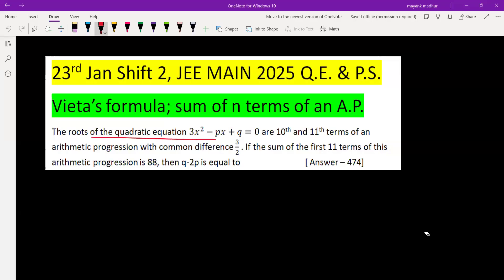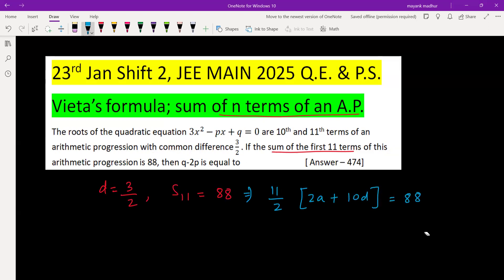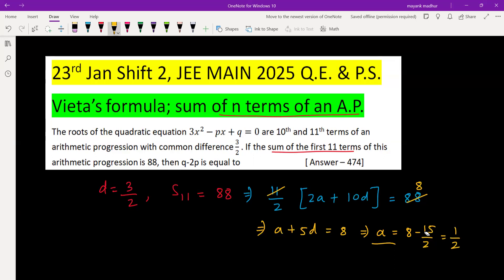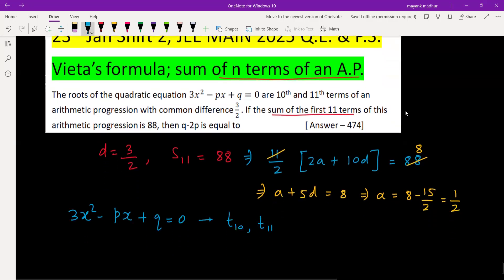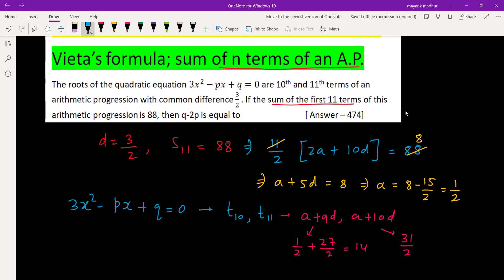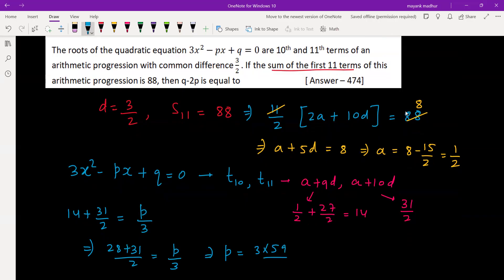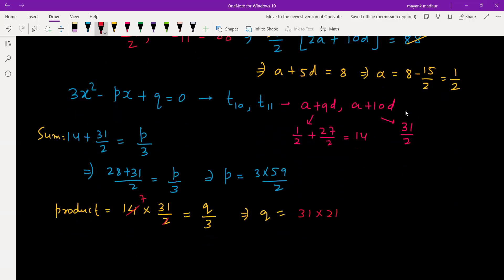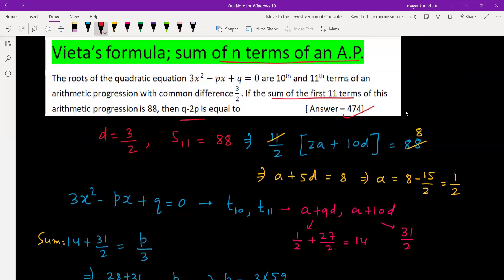The roots of the quadratic equation 3x^2-px+q=0 are 10th and 11th terms of an arithmetic progression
23rd Jan Shift 2, JEE MAIN 2025 Q.E. & P.S.
Vieta’s formula; sum of n terms of an A.P.
The roots of the quadratic equation 3x^2-px+q=0 are 10th and 11th terms of an arithmetic progression with common difference 3/2 . If the sum of the first 11 terms of this arithmetic progression is 88, then q-2p is equal to    [ Answer – 474]